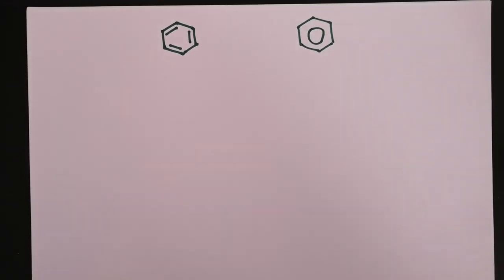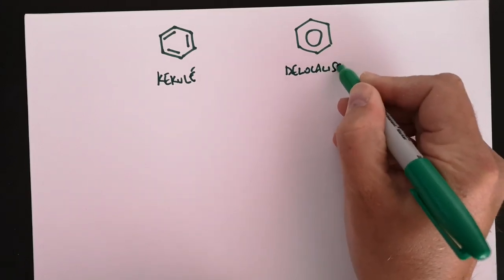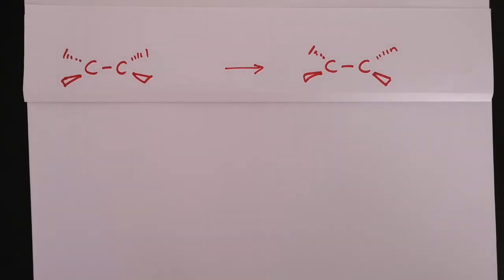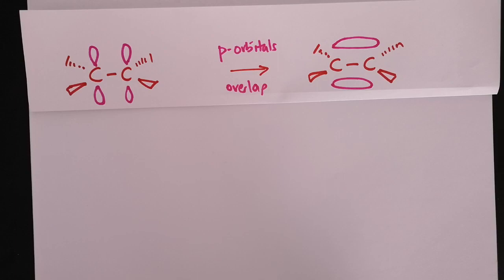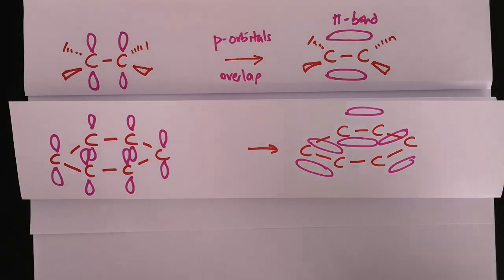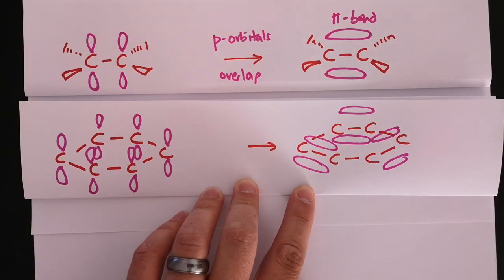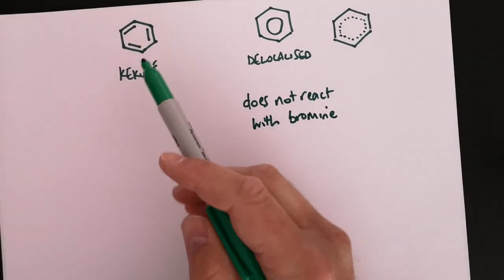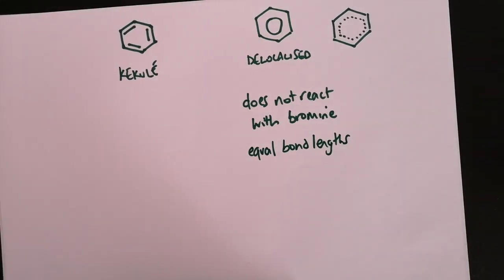OCR Aromatic Chemistry 4 - Kekule vs Delocalised Benzene